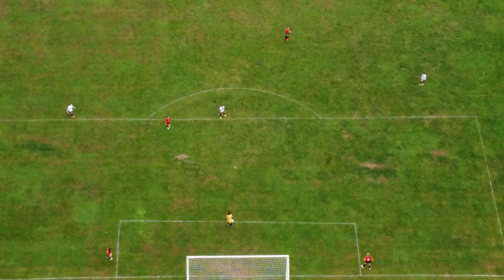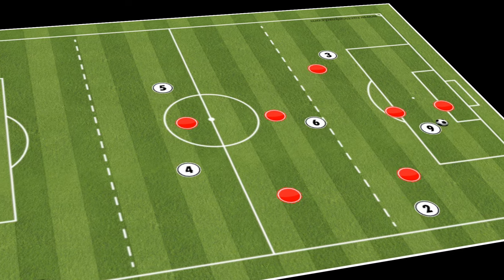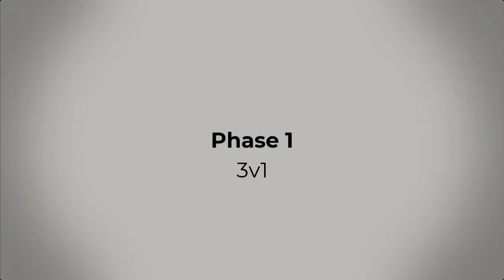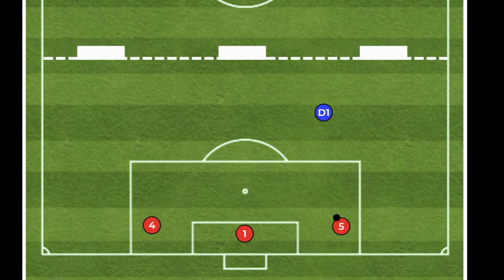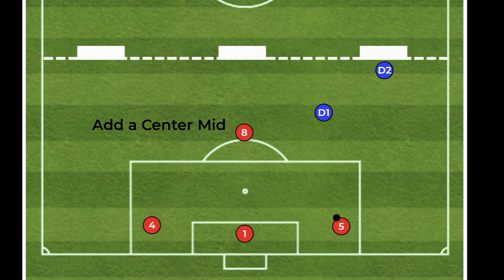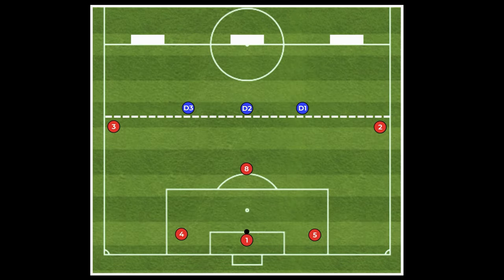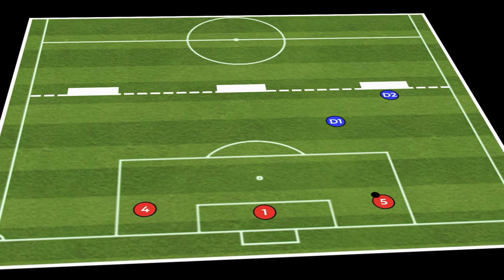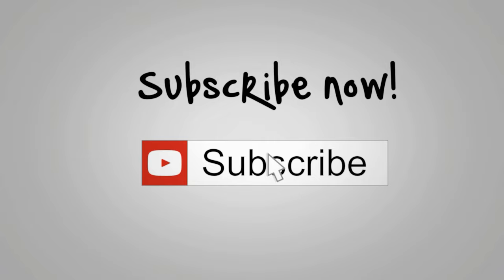How To Teach Building Out Of The Back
In this video I highlight the 5 progressions (phases) I use to teach building out of the back in a 7v7 format.

Starting with a simple 3v1 watch how I build the setup to finish in a 6v4.

Like with any of my videos, if you have a question, comment or suggestion feel free to pop it in the comments section.